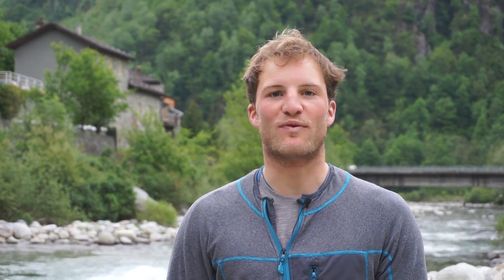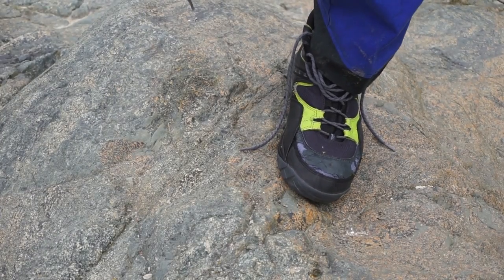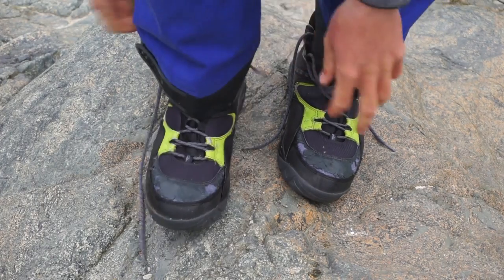Top tips – simple drysuit care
Palm Ambassador Jake Holland takes us through some simple steps to keep your drysuit in top working condition.